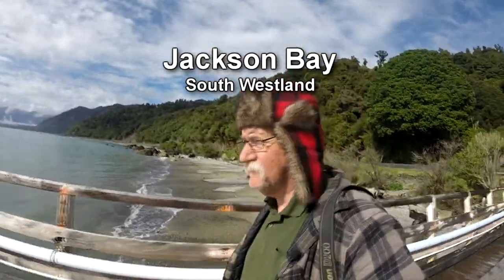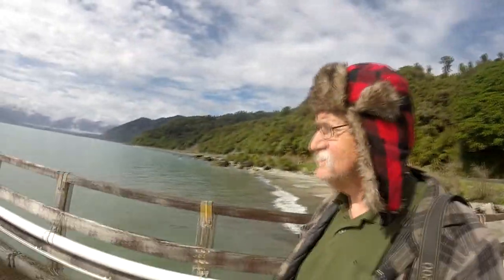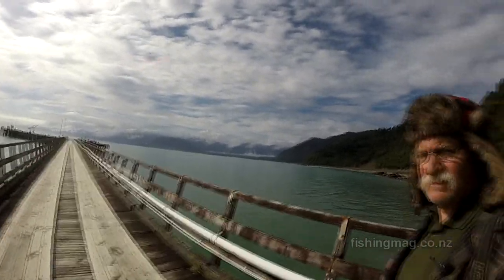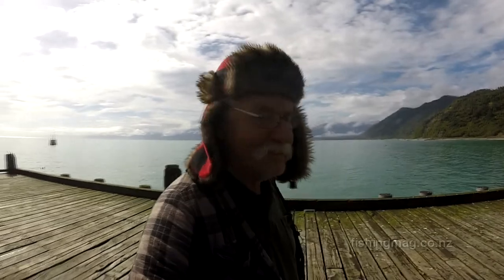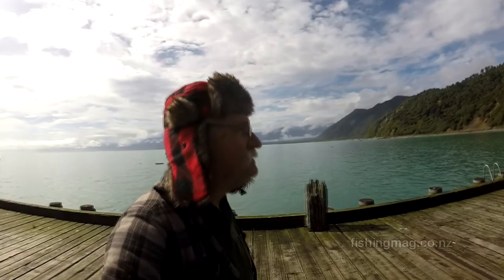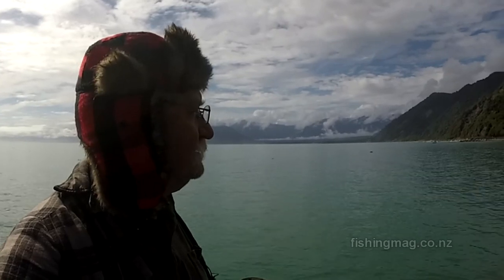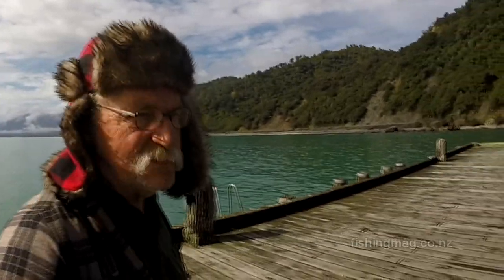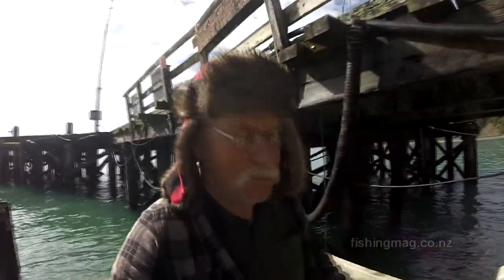Jackson Bay Wharf, South Westland - Boats, Wharf and Surfcasting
Jackson Bay Wharf. Boat launching, sea fishing, and surfcasting. The area around Haast and Jackson Bay is wild, rugged country of dense rainforest boarded by the snow-capped, Southern Alps. The fishing in both fresh and saltwater is excellent, and the whitebaiting extra special. It truely is a wild part of New Zealand.